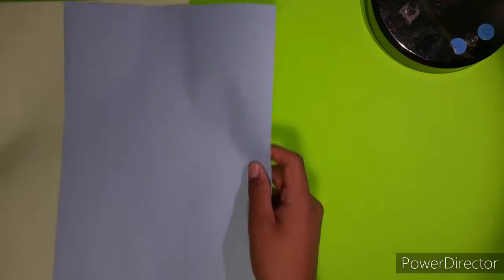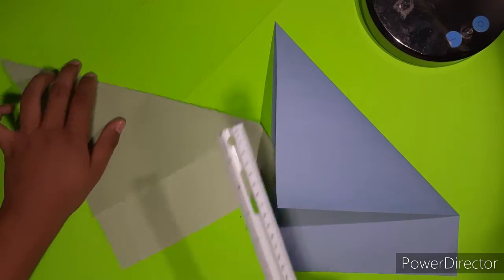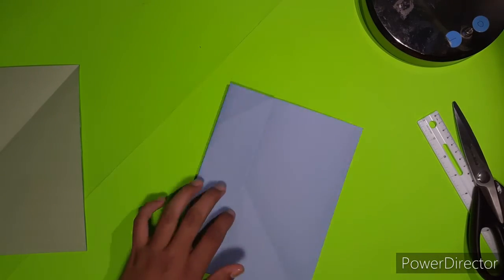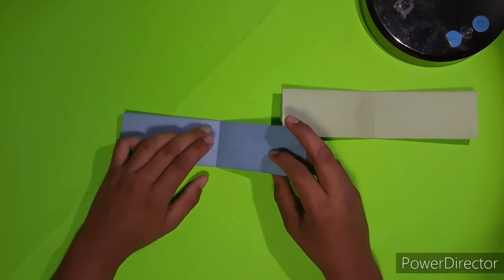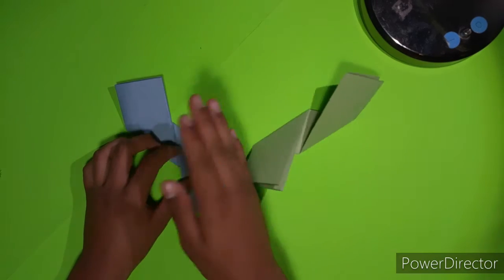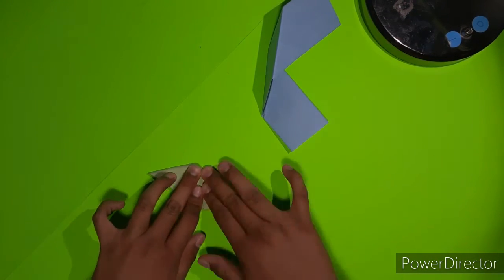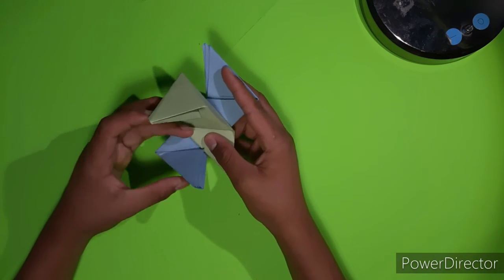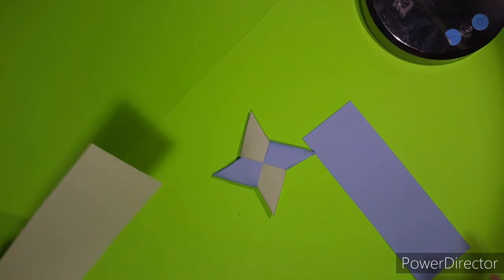Paper Ninja Star-Orgami l DIY Video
Hope you guys liked this video. If you got stuck and need help, ask questions in the comments.